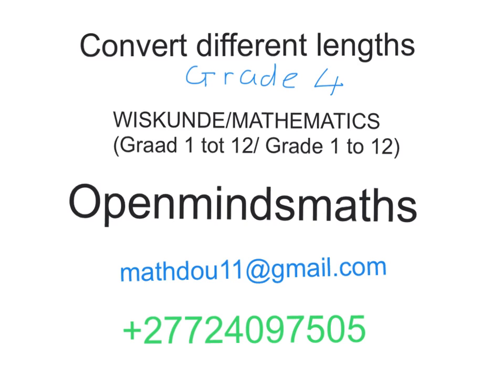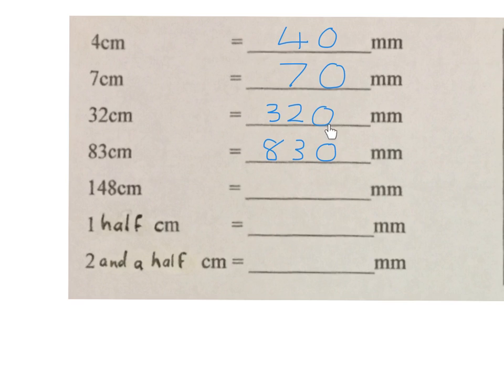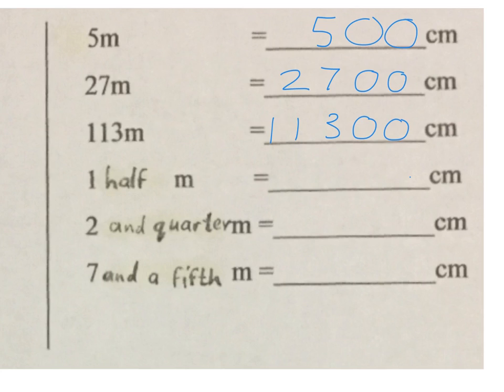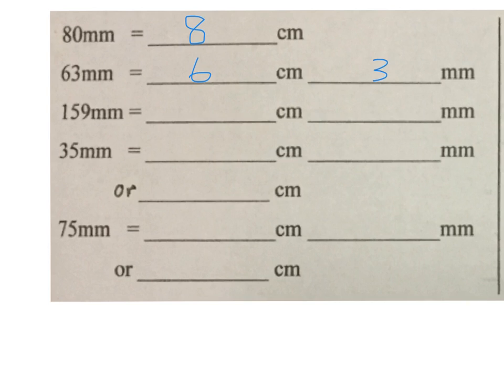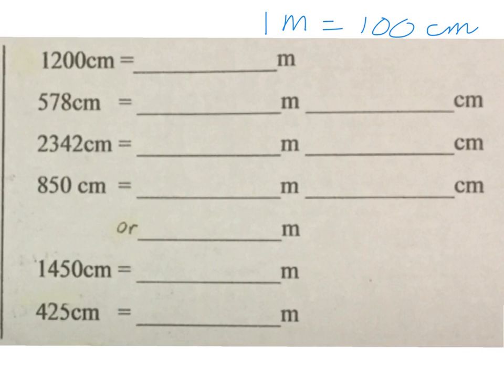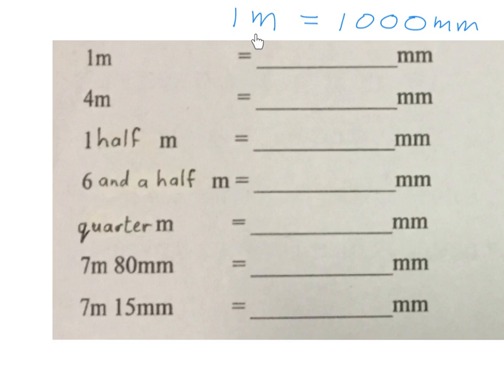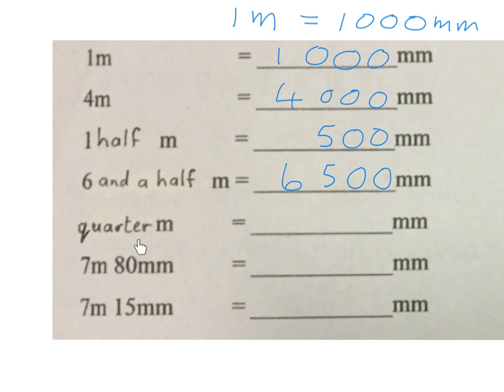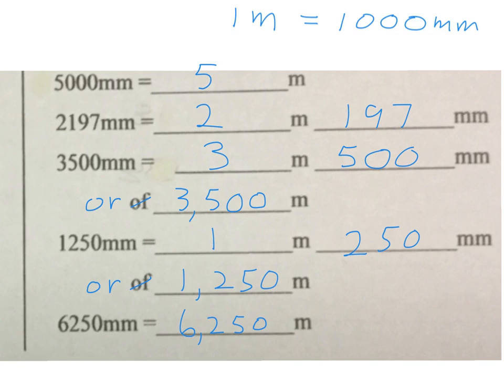Conversions 2 of length grade 4 mm cm m km (mathdou)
Doing lots of conversions without decimals between mm, cm, m and or km